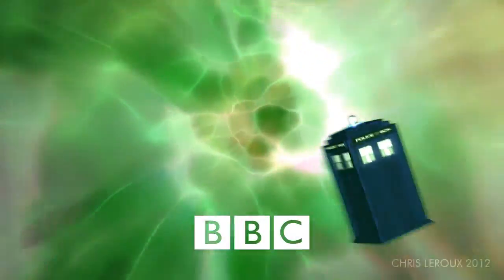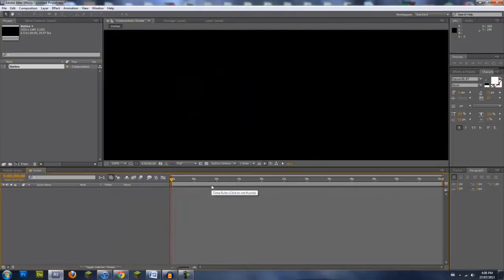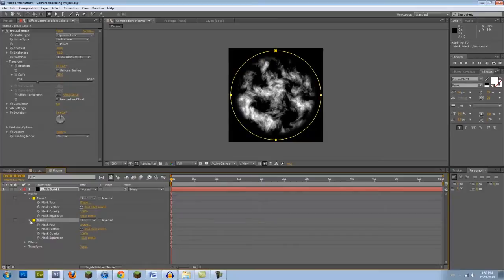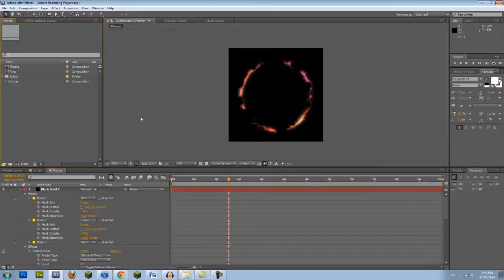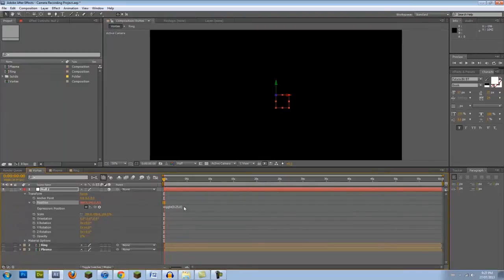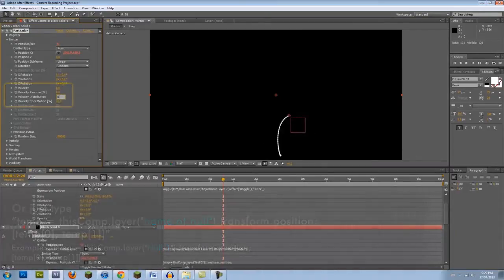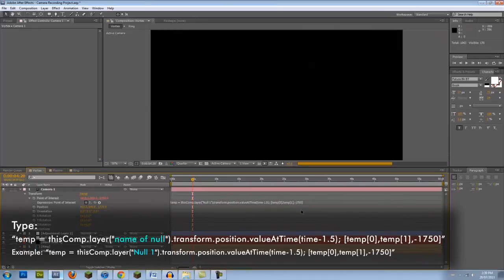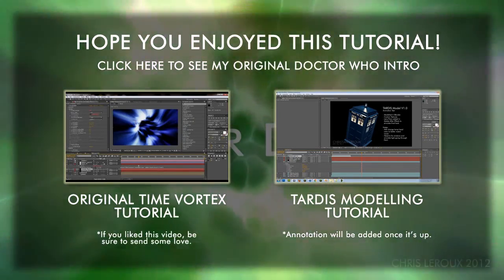Doctor Who Time Vortex - After Effects Tutorial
Need a time vortex for your Doctor Who fan series? In this After Effects tutorial, we cover some simple methods for creating your own using Redgiant's Trapcode Particular. Example of what the finished product looks like

The TARDIS featured at the very beginning of the video is made by ManservantPablo. Be sure to check out his exceptional work! Link to the original resource

UPDATE 26/10/2013

Sorry for not being able to address the camera expression issues sooner. Essentially, the problem was with the code provided in the video description. The code featured in the video itself was correct, but when adding it on Youtube for some reason it added a dash. I am really confused as to why this happened, but it explains why 50% of the people got errors while for the rest there were no problems; people getting errors were copy/pasting the code. As I mention in this very video, please check for syntax errors. Even I didn't catch it until now. They are tricky buggers.

*You can use this under the condition that you modify the files. I'm asking you this because too many people copy tutorials word for word or make slight tweaks like subtle color changes and then upload them - Just ask Andrew Kramer if you want to know what I mean. That's why the template gives you the bare minimum. I want you to experiment and go crazy!

This is an updated tutorial based on Thomas James Thornton's work. Be sure to watch his original video, as I'm basically taking what he's done and making it pretty and more compact

The reason why this video was made was because the original was in a very low quality and there were several sound issues. For the most part, you can make due with one of the two to decode what to do, but those moments without sound or any clear visuals are frustrating. Furthermore, people didn't have many alternatives to turn to, and TJT's been too busy lately to release a new version. Hopefully he'll forgive me.

If you have any questions, write them in the comments and I'll answer them here.

CAMERA EXPRESSIONS:

Q: The camera expressions aren't working. I keep getting errors. What should I do?

A: Check to make sure that what you've written is correct. Syntax is incredibly important. If one of the expressions works and the other doesn't this is a definitive sign that something was entered incorrectly as both expressions are the same with different values.

Point of Interest:
temp = thisComp.layer("Null 1").transform.position.valueAtTime(time-1.5); [temp[0],temp[1],-1750]

If the above script doesn't work, try adding a space before the "-1750" value. This worked for user Kieran Counsell:

Position:
temp = thisComp.layer("Null 1").transform.position.valueAtTime(time-2); [temp[0],temp[1],-2500]

Q: I entered the expressions correctly but I'm still getting errors.

A: Make sure your objects are labelled correctly. If your null is named "Null 2", then obviously there will be an error because the program is looking for "Null 1". I encountered this problem during the tutorial as I was testing the steps before recording. It can happen. Cut once, measure twice.